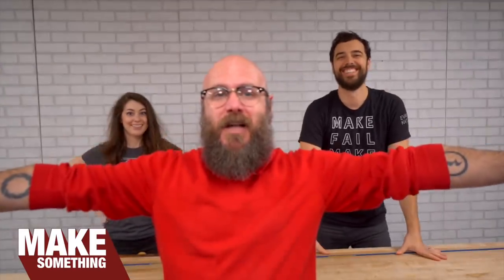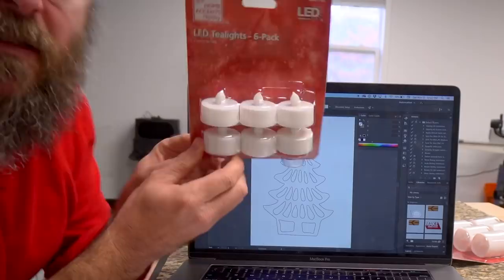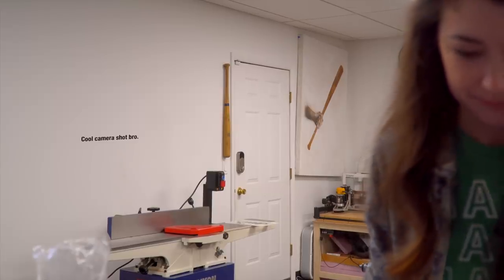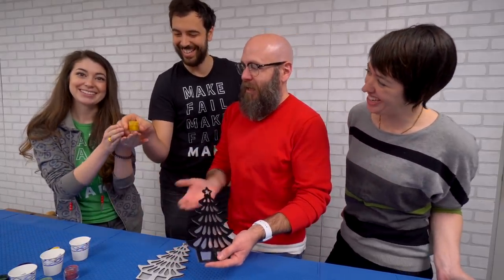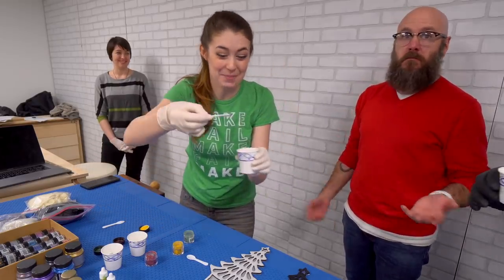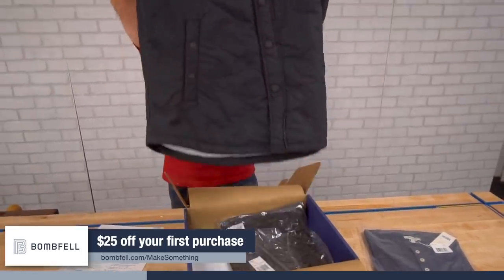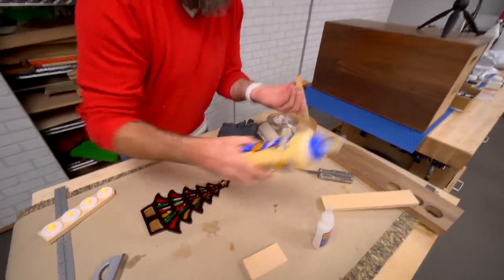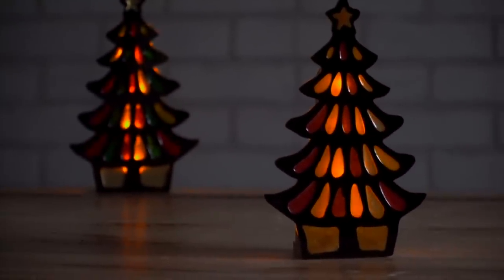Acrylic and Resin Christmas Tree Candle Holders with Evan and Katelyn!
Recreating a vintage Christmas tree candle holder out of acrylic and colored resin with Evan and Katelyn.

Acrylic Glue
Total Boat Epoxy Resin
Colored Pigment
Alcohol Inks
Table Saw
Drill Press
Tea Light Candles (similar)
CA Glue
Wood Glue